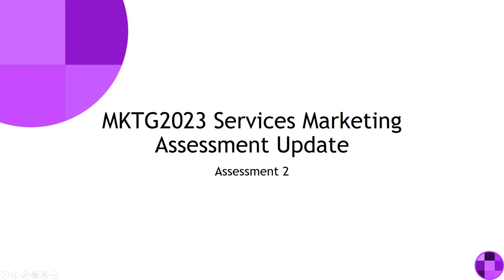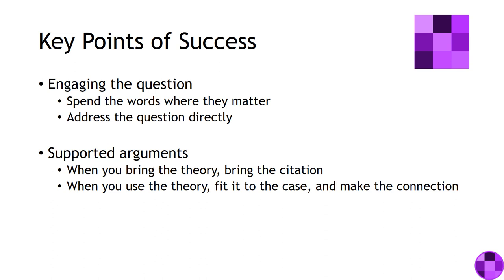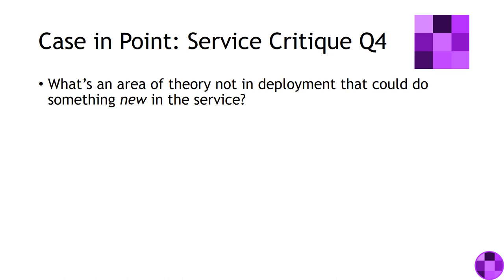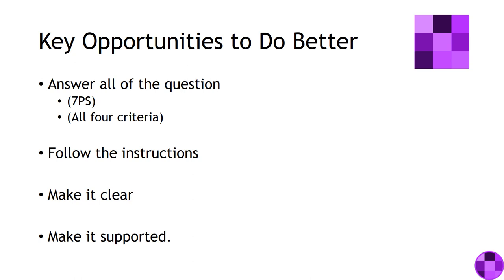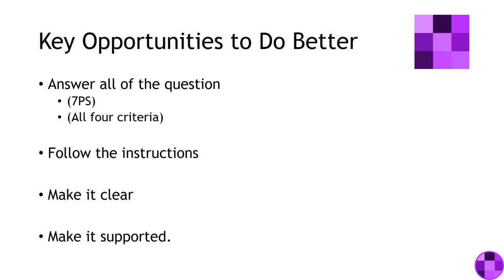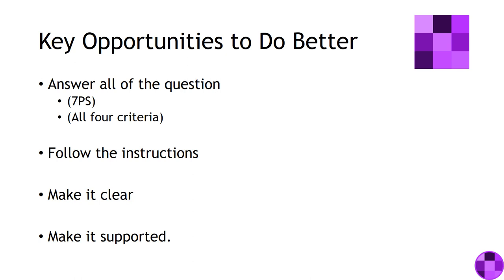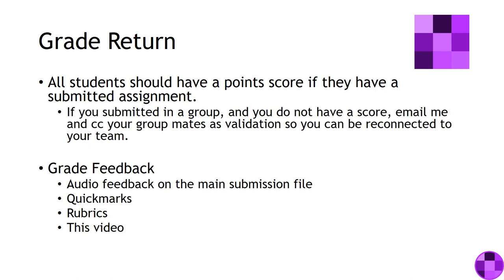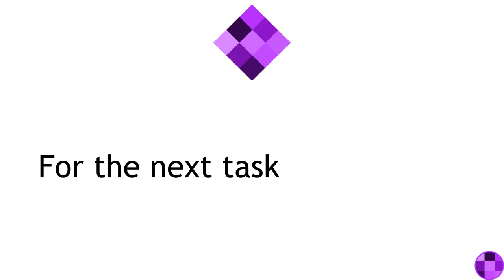MKTG2023 Post Facto Feedback for Assignment 2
Things learnt from the assessment round.